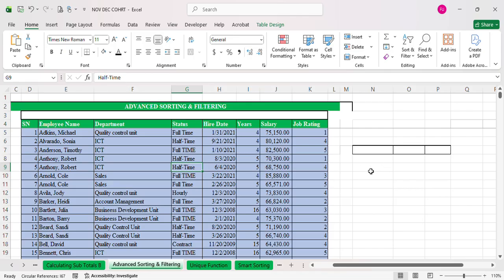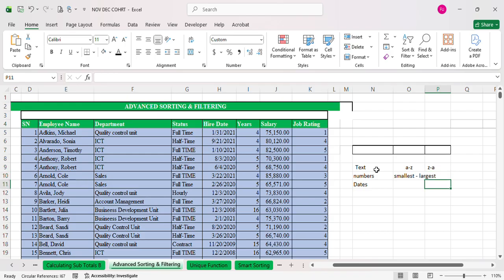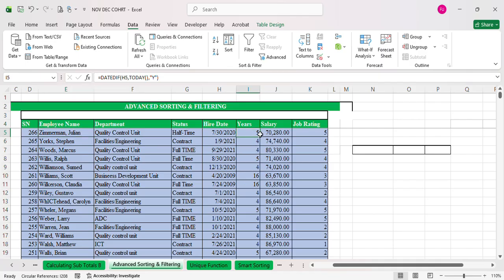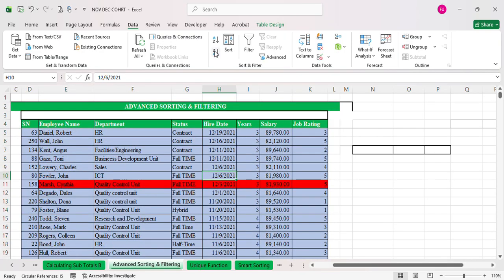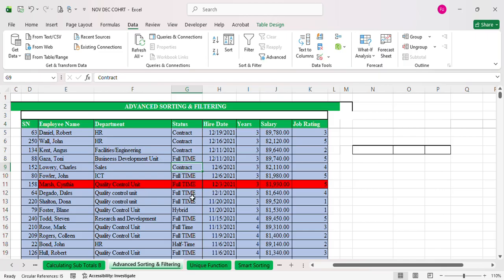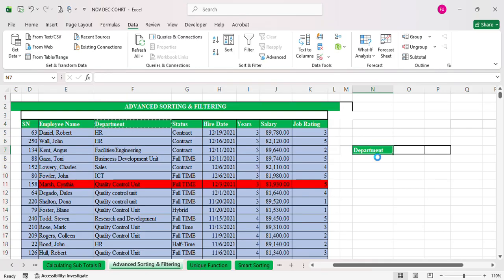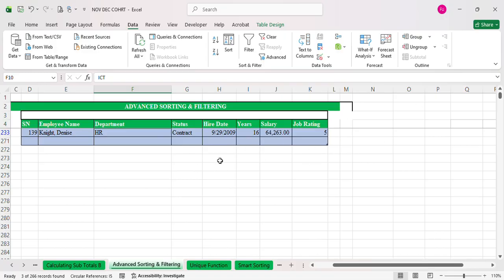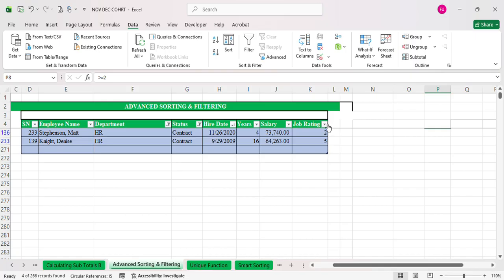Master AI, Automation & Data Analytics